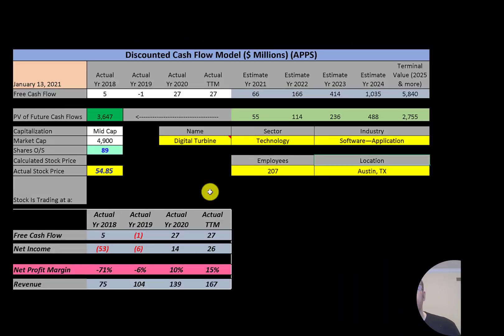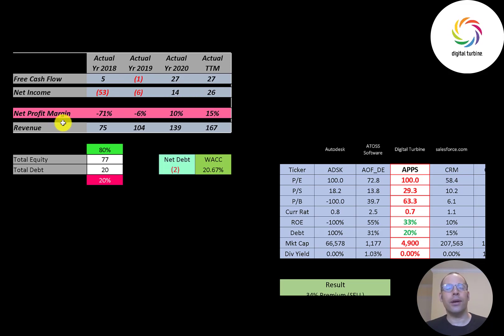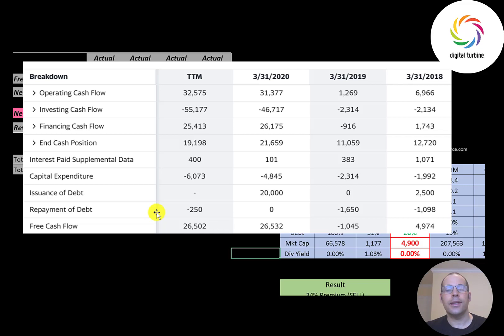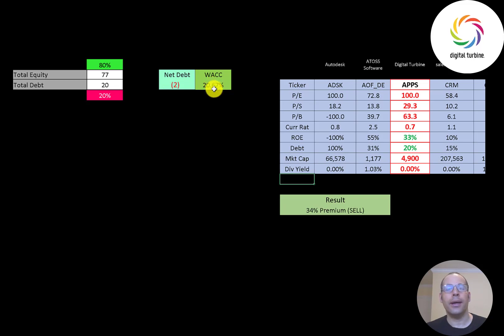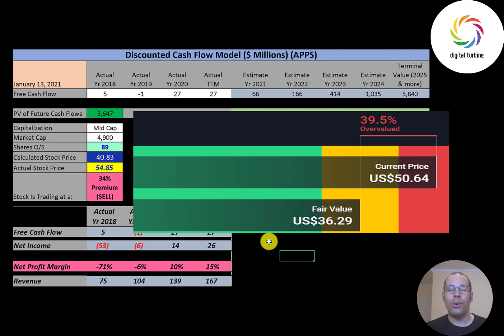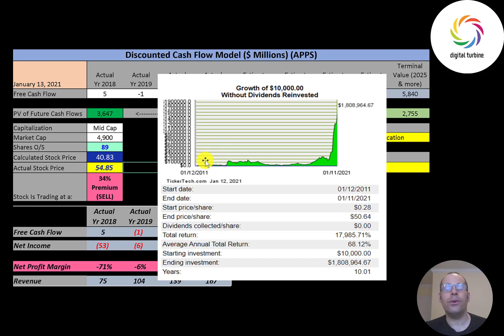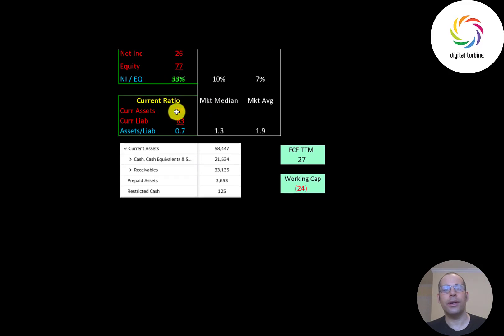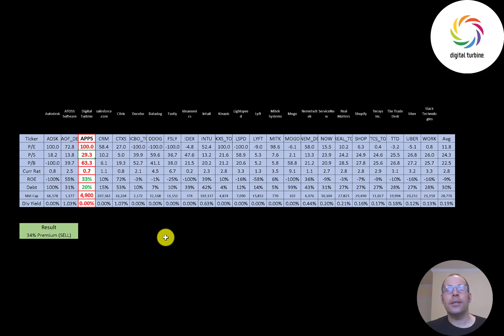Digital Turbine Financial Stock Review: Exponential Growth in 2020: $APPS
Let me show you how to sift through Digital Turbine’s income statement and statement of cash flows to understand their financials really well.  We can run my discounted cash flow model together to see if the stock is a buy or a sell.  We are also analyzing the financial ratios to see how they compare to their competitors.  We will look at the debt of the company and equity.  We will also calculate the WACC (weighted average cost of capital) so we can discount the future cash flows.  Let's also look to see if the company is paying a dividend. If they are paying a dividend let's look at the historical dividend payments and try to figure out if they can maintain them in the future. Digital Turbine's stock price may be hard to estimate but maybe can figure it out together. Digital Turbine is an Software—Application company that may be a great addition to your portfolio.

0:00 Opening
0:27 High Level Company Detail
1:03 Financial Review
4:17 Capital Structure
4:44 Valuation Results
6:21 More info
8:03 Financial Ratios
9:35 Competitor Analysis
10:16 Closing